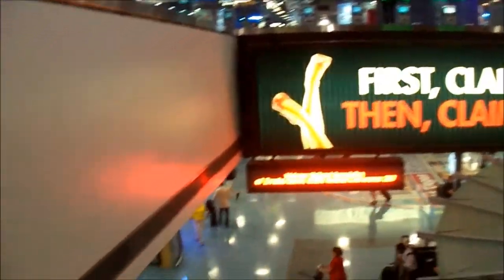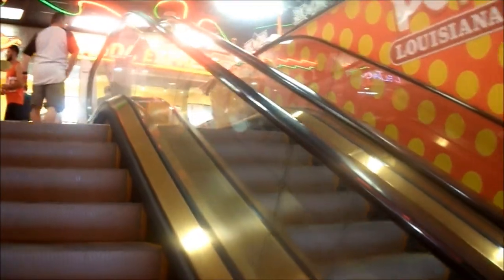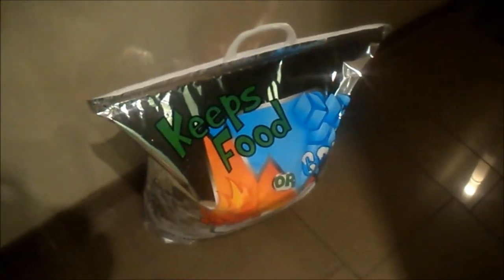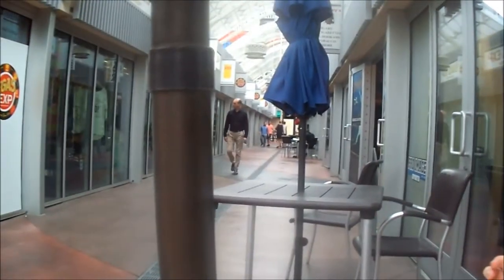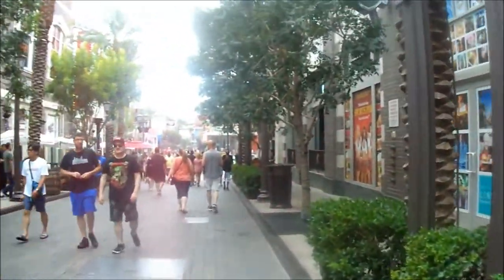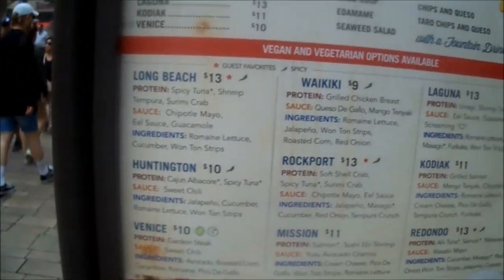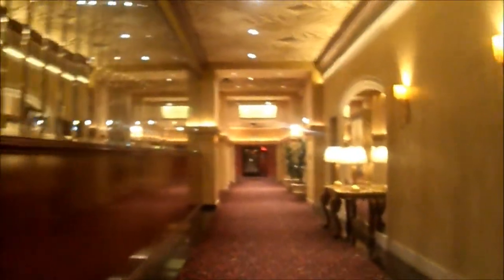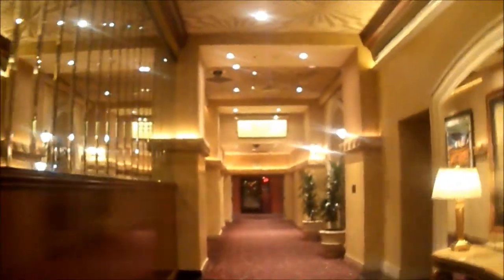Amazing Trip To Las Vegas! (1 of 3)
Join me on the Las Vegas Strip and Fremont Street!
There are a million and one things to do in Vegas & I would love for you to check out some of the things that my wife and I did on our trip this year.
This is a three part series over the course of 3 days.